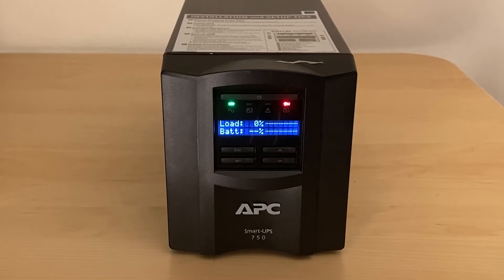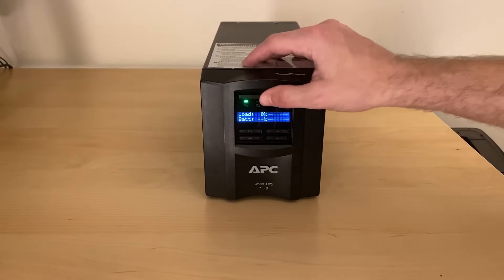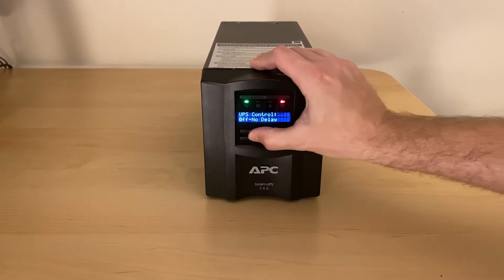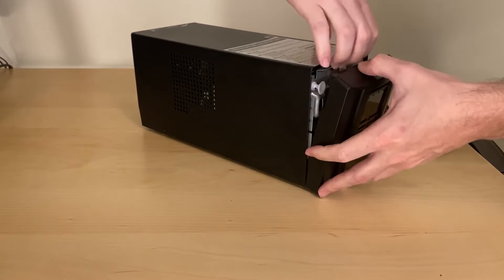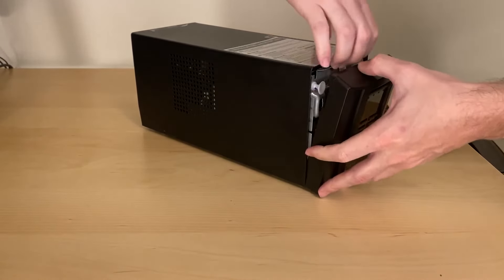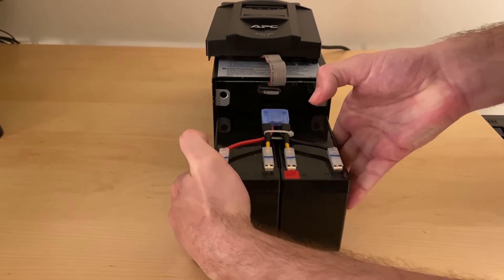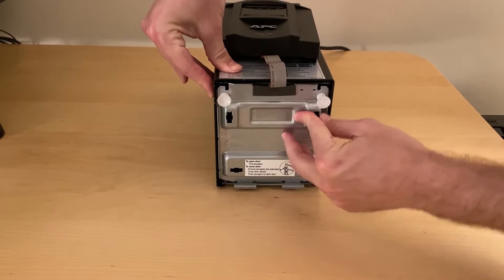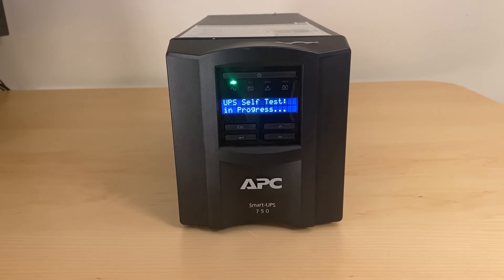How to Replace Battery APC Smart UPS 750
This video shows how to replace the battery in a APC Smart UPS 750.  The official APC batteries are somewhat expensive so I used an off brand that has seemed to work fine.

Link to the batteries I used from Amazon